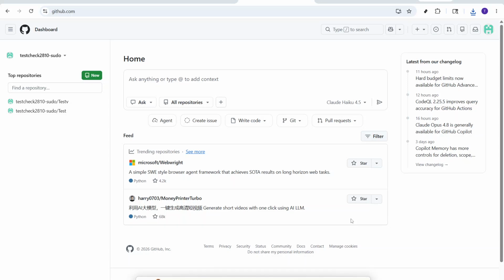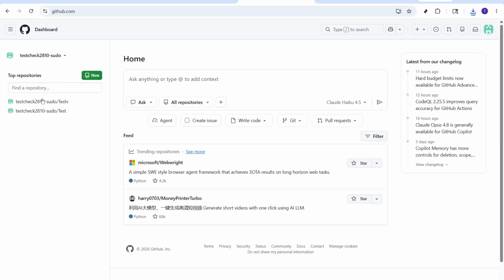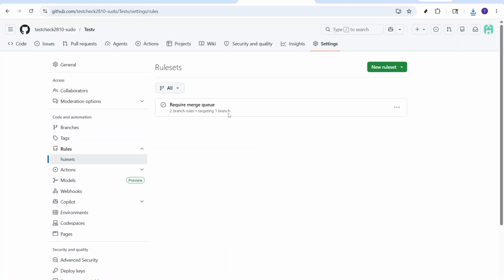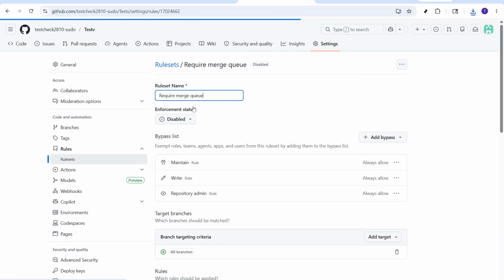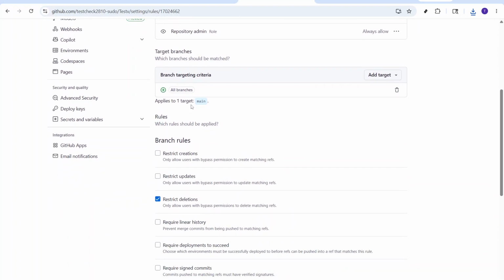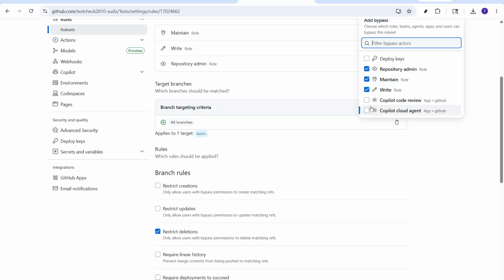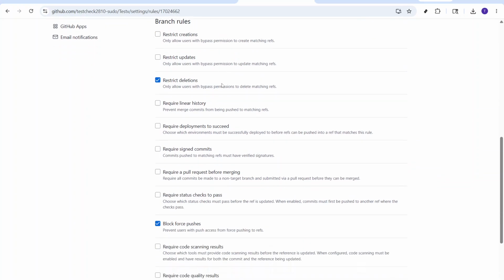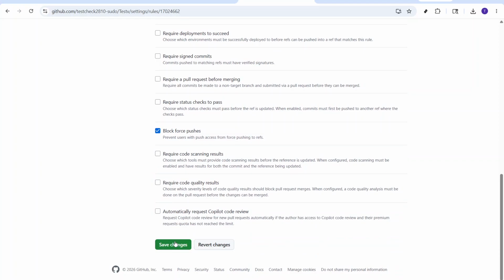How To Enable Merge Queue On GitHub